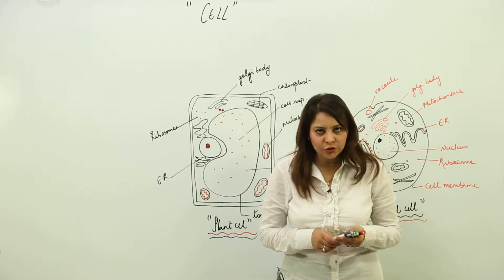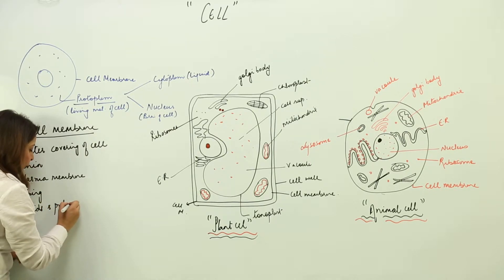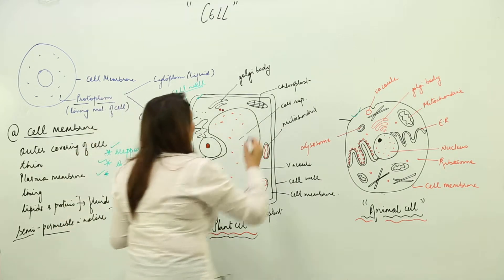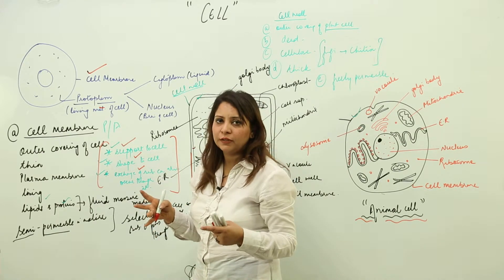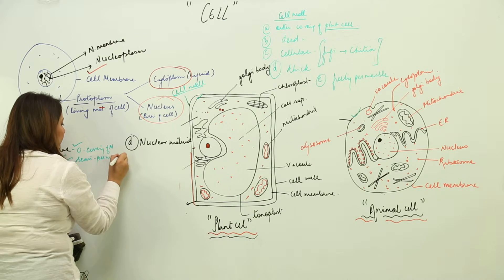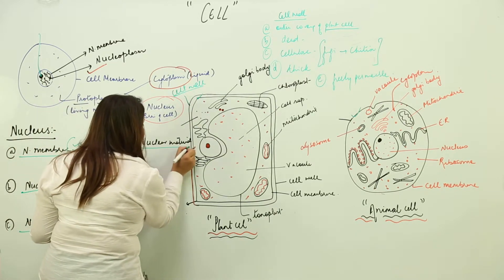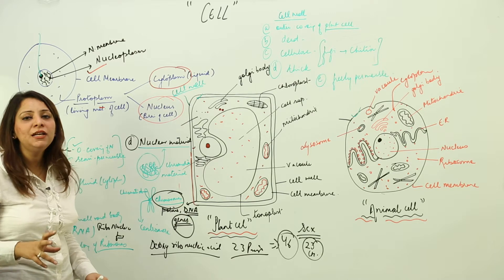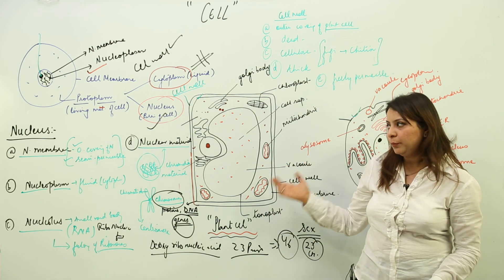ICSE l Free Online Best Topic l CLASS 7 l BIO l CHAPTER 1 l Basic Biology l components of cell l L2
Biology is easy when taught by right teacher, learn from the best, Teachers at TeachigBharat are familiar with this art because they are masters of their subjects. In this course and each and every minute detail has been covered so that students have a thorough understanding and can deal with any question based on this topic. TeachingBharat.com presents its full range of professionally developed chemistry Lectures Exclusive Copyrights of teachingbharat.com Lectures by Ph.D. professors. Whiteboard Lectures by TeachingBharat For one-to-one tuitions visit teachingbharat.com, Check the links below Chapter 3, Class 12 Chemistry CBSE Board Chapter 4, Class 8 Chemistry ICSE Board Chapter 9, Class 9 Chemistry ICSE Board Visit TeachingBharat for more lectures from class 3 to class 12 on both CBSE, ICSE, and ISC board.